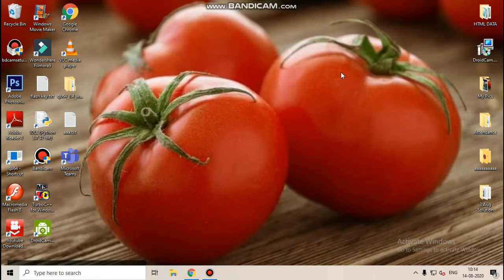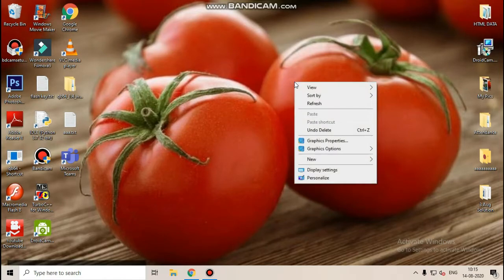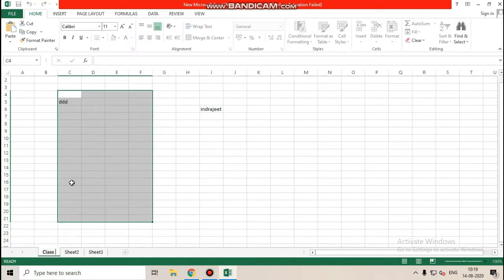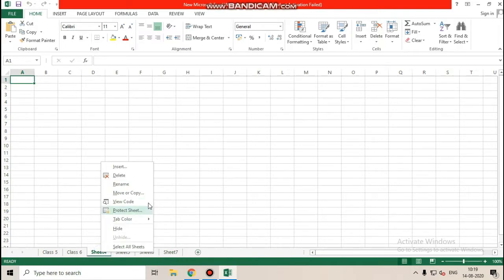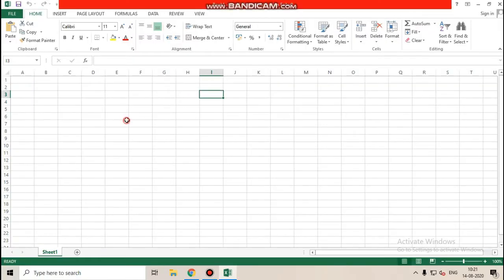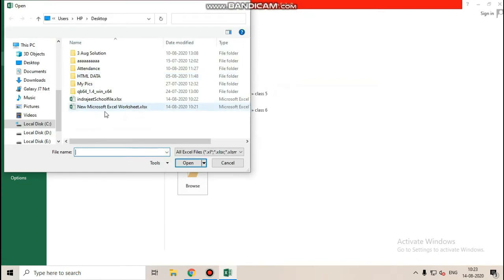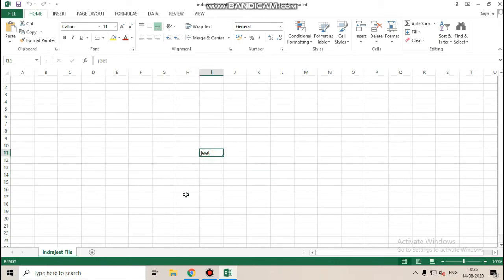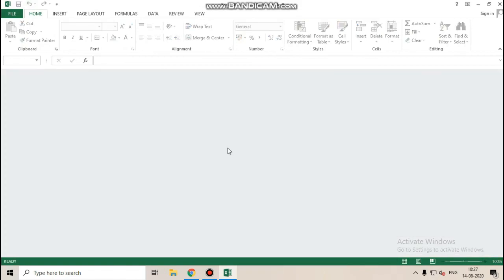Introduction to Excel Book (Super Computer)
Introduction to Excel Book (Super Computer)Educational Influencers & Personalities:
Malala Yousafzai (Education for girls, Nobel Peace Prize)
Michelle Obama (Let Girls Learn, Education Advocate)
Bill Gates (Education reform, Philanthropy in education)
Randi Weingarten (President of the American Federation of Teachers)
Sal Khan (Khan Academy founder)
Angela Duckworth (Psychologist, Author of Grit)
Maria Montessori (Montessori education method)
John Dewey (Philosopher, educator)
Inspirational Figures:
Oprah Winfrey (School leadership, educational philanthropy)
Elon Musk (STEM advocacy, education reform)
Mark Zuckerberg (Education initiatives via Facebook’s philanthropy)
2. Popular Hashtags Related to School & Education:
MotivationMonday (for student motivation)
3. New Key Terms for YouTube:
Educational Channels:

"Tips for Acing Your Exams"
"Time Management for Students"
"Motivation to Study"
"Study Hacks and Tips"
"Educational Vlogs"
"STEM Careers Explained"
"How to Get Scholarships"
"School Success Stories"
"Home Study Routine"
"Exploring the World of Education"
"College Admissions Tips"
Trending YouTube Keywords (for School & Education):

"Back to School Vlog"
"First Day of School"
"Student Life Hacks"
"How to Focus in School"
"Top Study Apps"
"School Essentials Haul"
"Motivational Speech for Students"
"Exam Preparation Tips"
"How I Became an A+ Student"
Priyanka Chopra
Emma Watson
Scarlett Johansson
Zendaya
Jennifer Lawrence
Meryl Streep
Angelina Jolie
Kate Winslet
Gal Gadot
Alicia Vikander
5. Popular Actress-Related Promotional Solutions:
Solution-Oriented Topics for Actress Promotion:
"How to Build a Successful Acting Career"
"How to Break Into Hollywood as an Actress"
"Fitness Tips for Actresses"
"Acting Audition Tips"
"Behind the Scenes of Movie Promotions"
"How to Land Movie Roles"
"Marketing and Branding as an Actress"
"Red Carpet Styling Tips"
"Actress Interviews and Exclusive Content"
"Building a Strong Fanbase on Social Media"
"How to Maintain Work-Life Balance in the Entertainment Industry"

Programming and Computer Languages Hashtags

Government and Educational Campaign Hashtags

Festive and Celebratory Event Hashtags

By combining these hashtags, you can effectively reach a broader audience while staying specific to your event and target topics. For example: